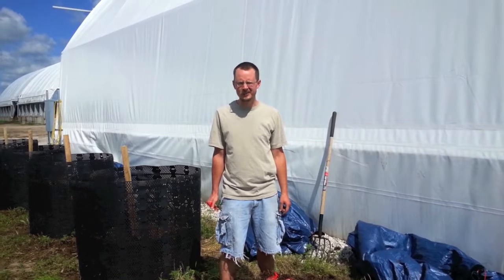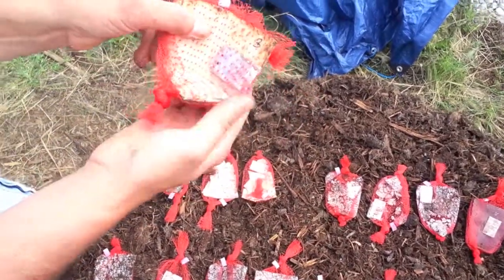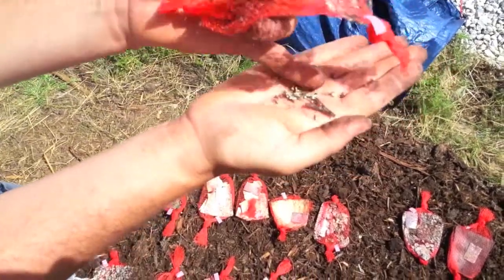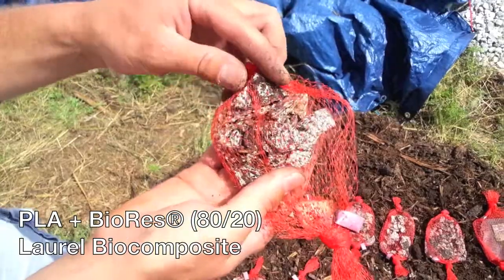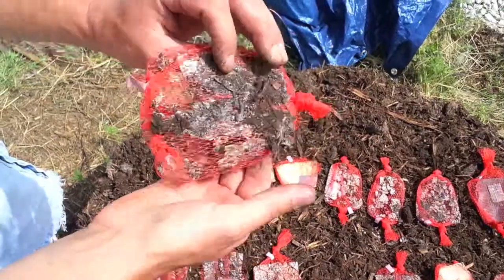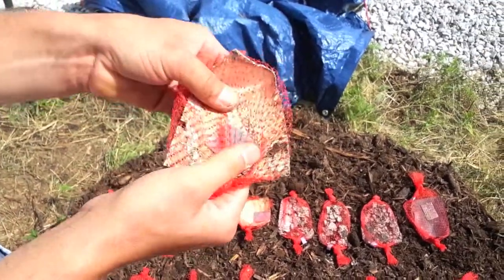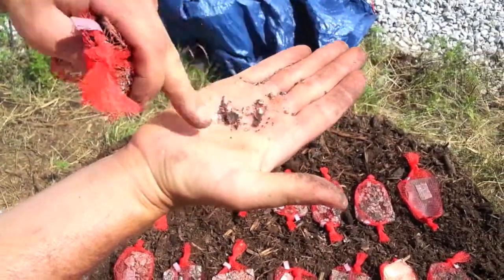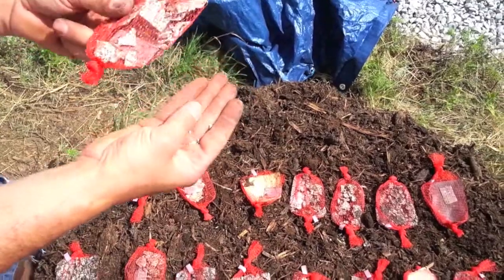Biodegradation of Bioplastic Plant Containers in Home Compost (4 weeks)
Observations of biodegradation after 4 weeks in a home composting system with over twenty types of bioplastic composites.  This is the second in a short series of videos that will illustrate the biodegradability of these biorenewable polymers and composites in home compost.